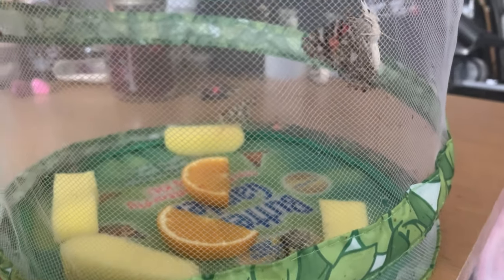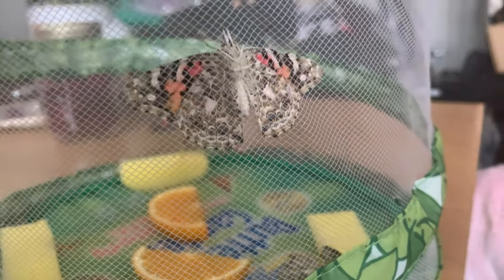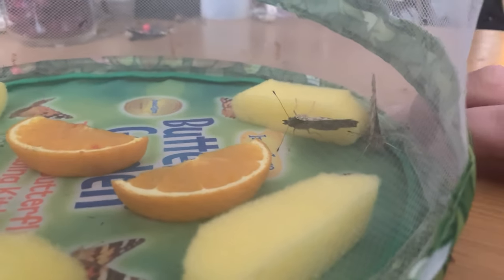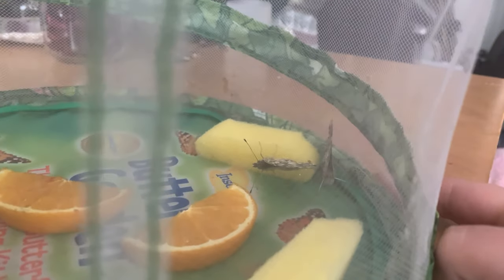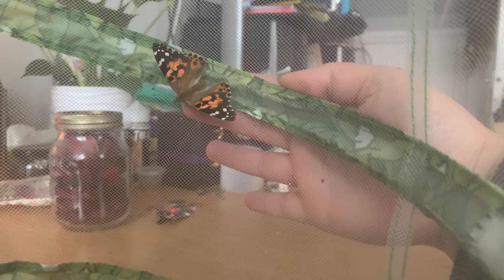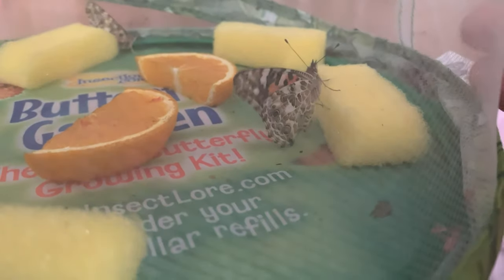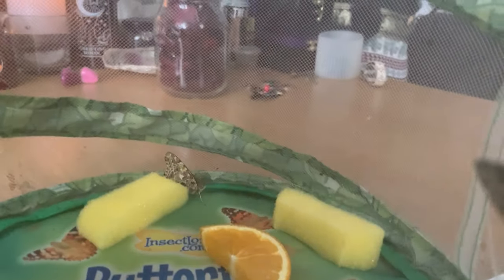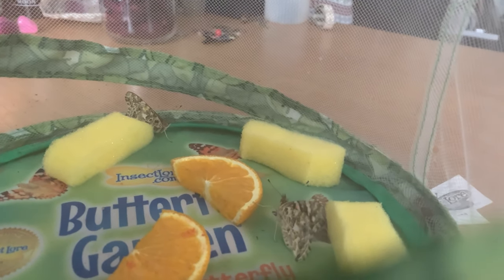Butterflies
The butterflies have emerged!

Every year we complete ‘The Caterpillar Project’ in our nurseries. We observe the changes that take place from tiny baby caterpillars, to big fluffy caterpillars, to chrysalides and ultimately their transformation into beautiful butterflies! The whole process takes between 4-6 weeks.

The project is fun and exciting for young and old alike!
I hope everyone enjoys watching these little ones blossom and transform
-Kayleigh